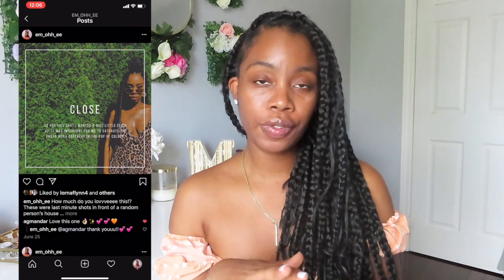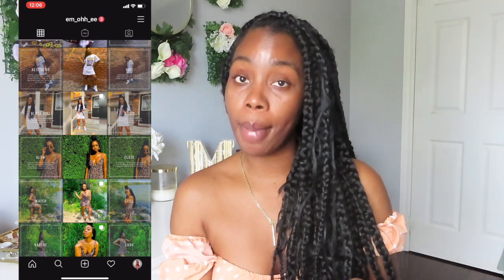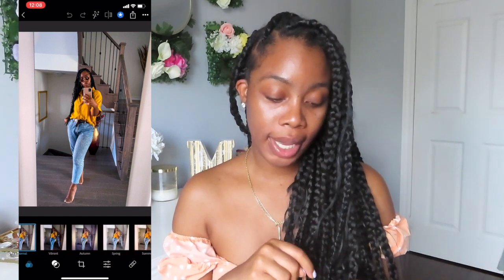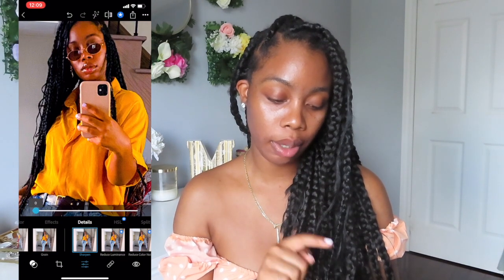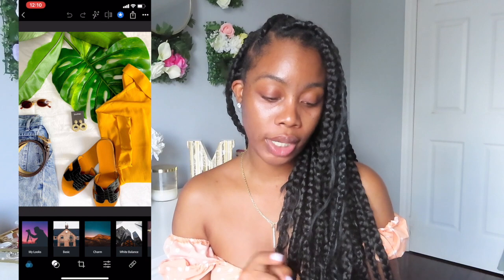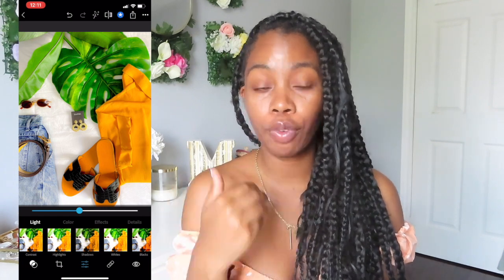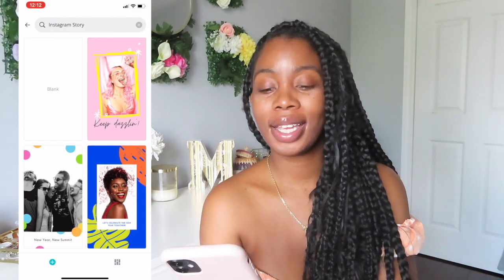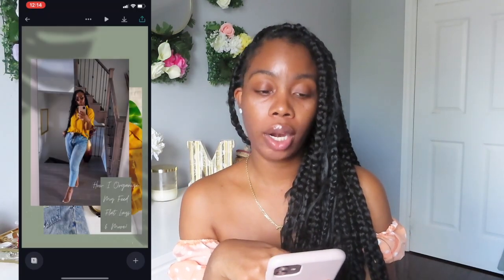MAKING YOUR IG FEED ORGANIZED + SHOOTING FLAT LAYS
I wanted to share with you all a tutorial to  on how to edit photos to level up your instagram page! I also wanted to show you guys how I shoot my flat lay photos. I hope that this video is helpful for you, drop a comment in the comment section below and let me know what you think!